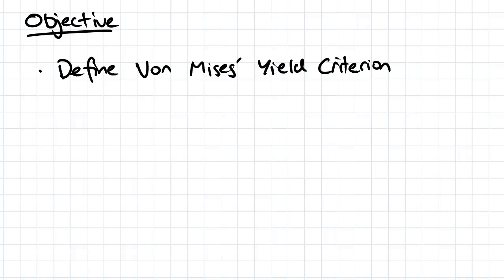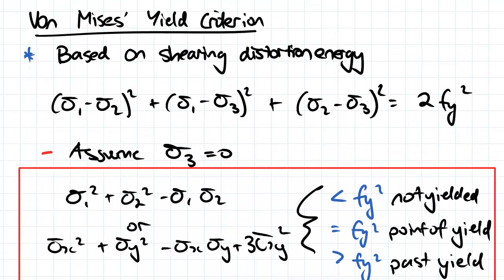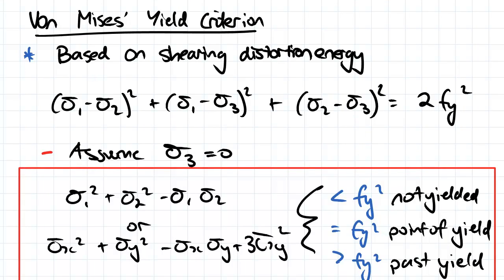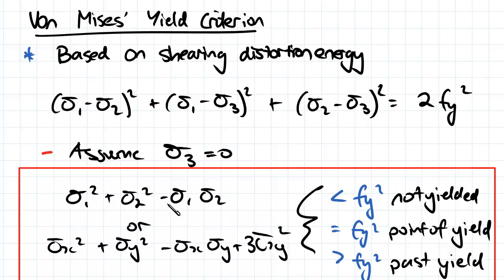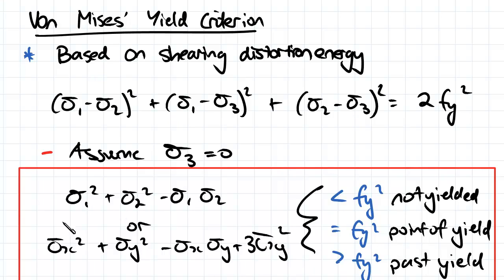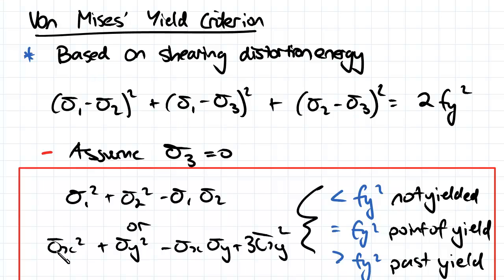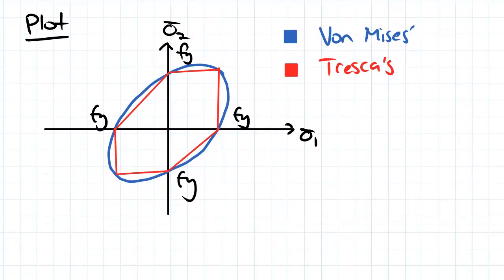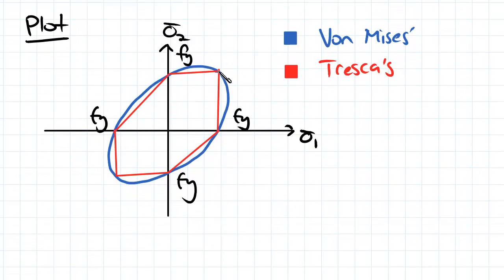Von Mises' Yield Criterion | Solid Mechanics